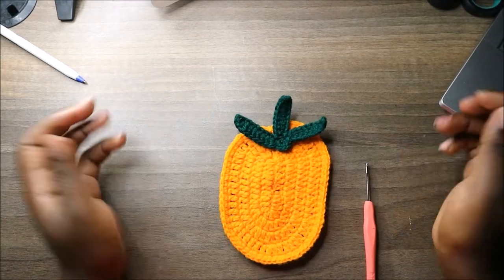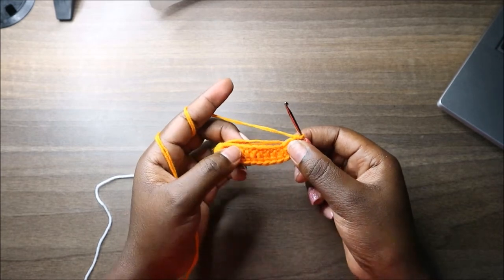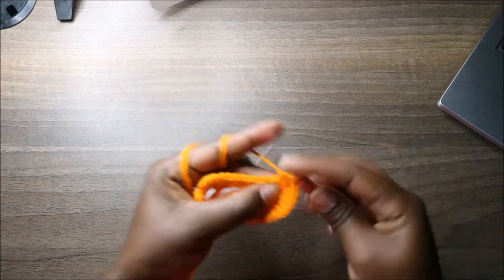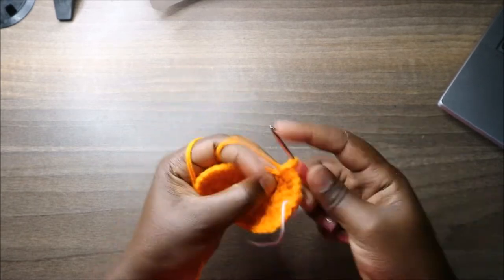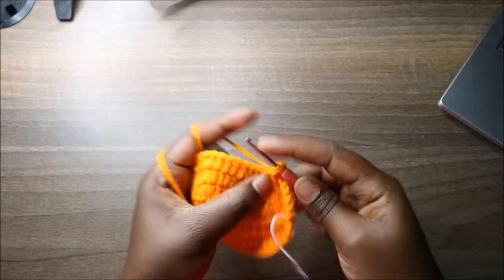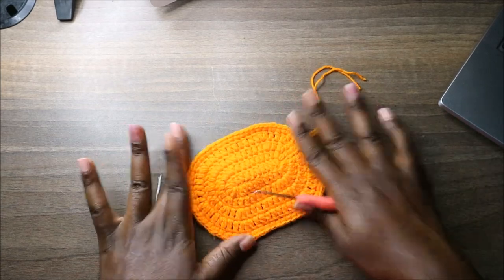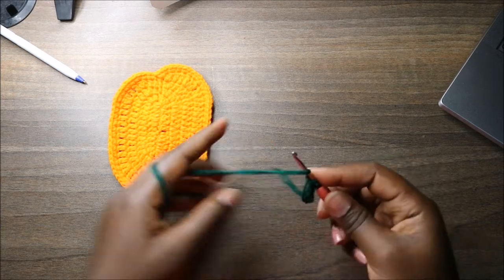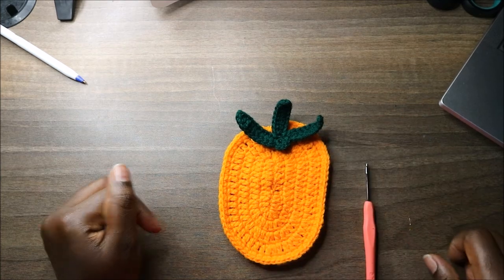HOW TO CROCHET PINEAPPLE COASTER